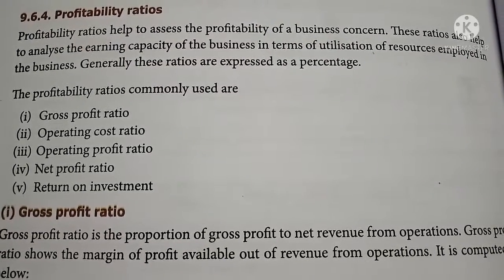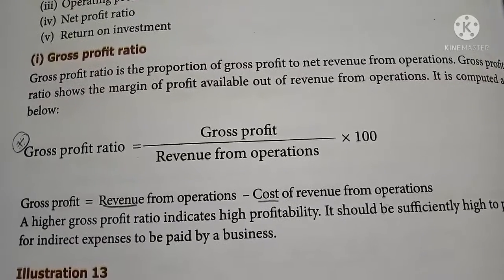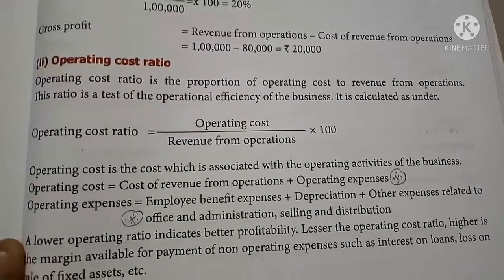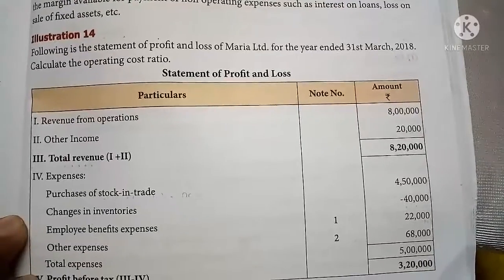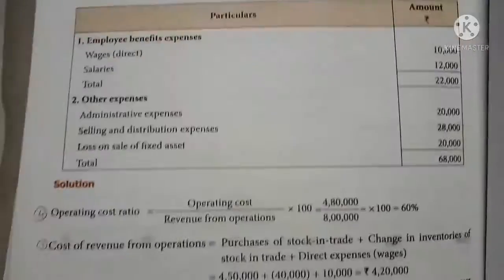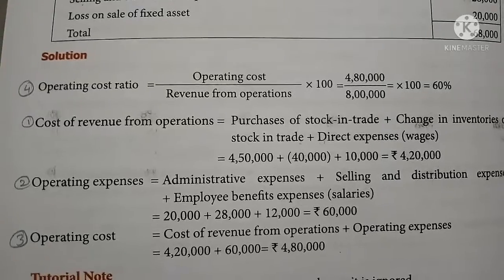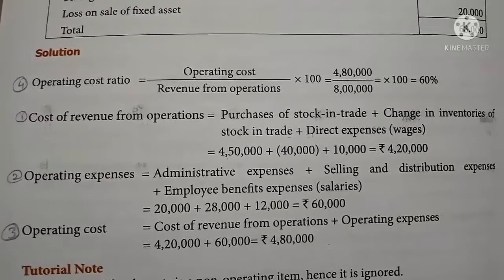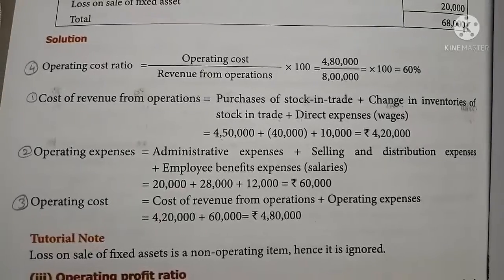XII std accountancy. Ratio analysis